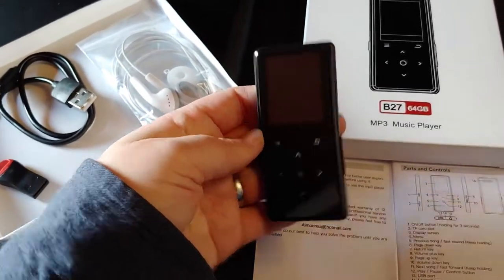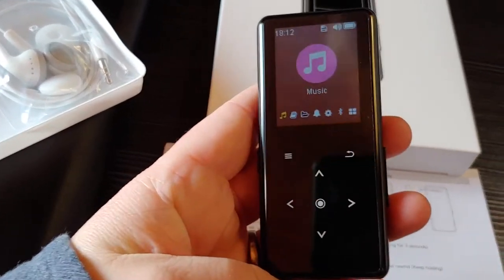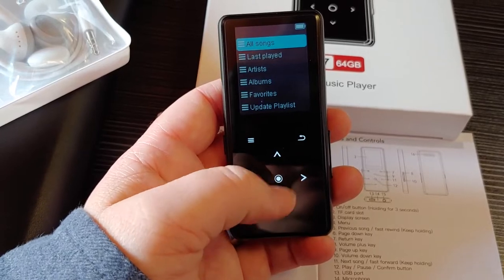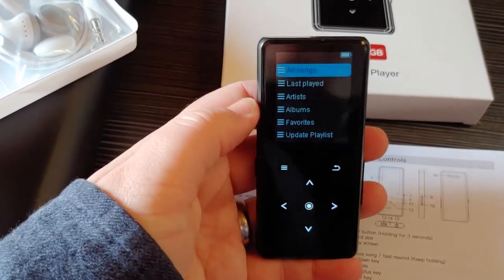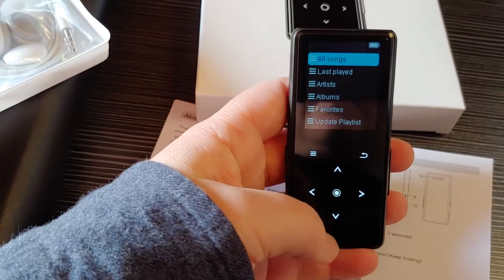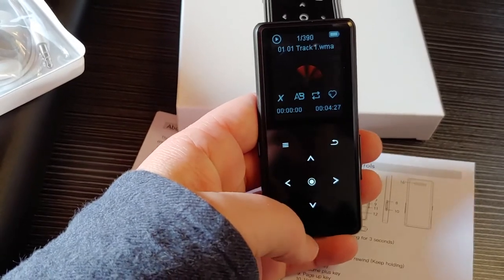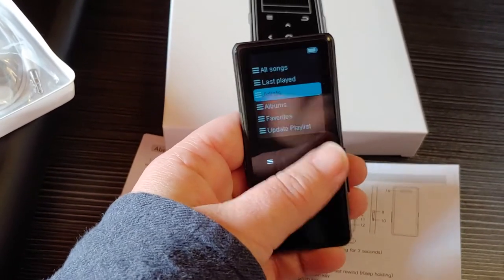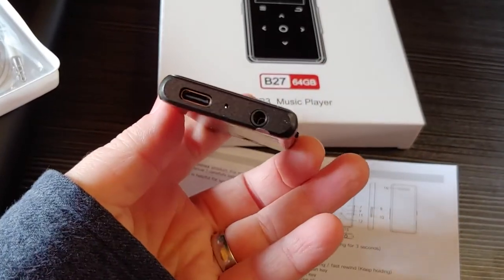AiMoonsa B27 MP3 Player with Bluetooth Review | Music Player with Built-in HD Speaker, FM Radio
AiMoonsa B27 64GB MP3 Player with Bluetooth 5.2, AiMoonsa Music Player with Built-in HD Speaker, FM Radio, Voice Recorder, HiFi Sound, E-Book Function, Earphones Included